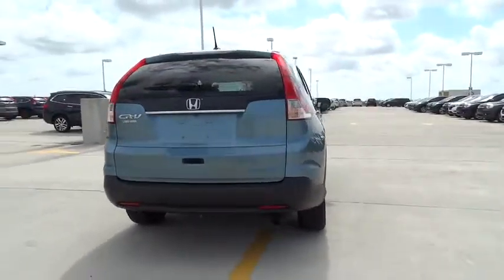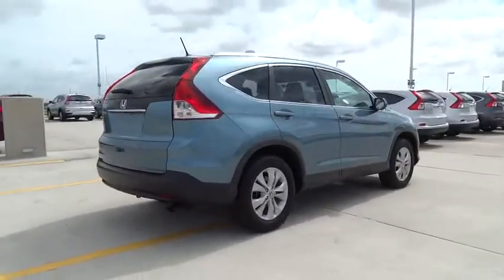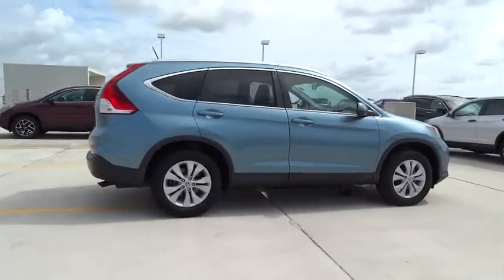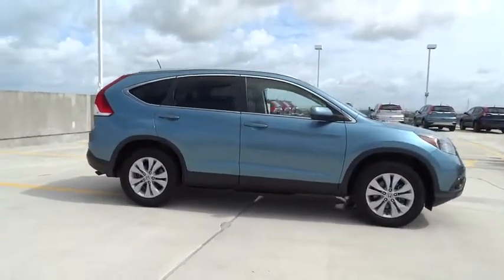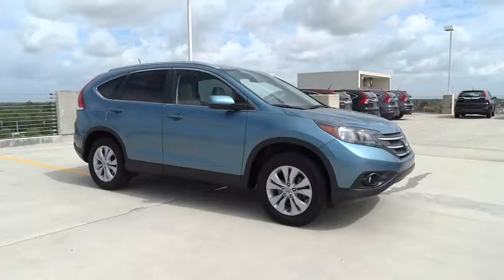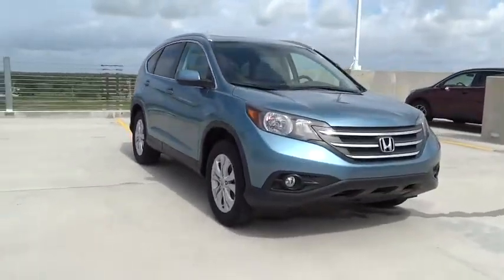2014 Honda CR-V Homestead, Miami, Kendall, Hialeah, South Dade, FL 54843A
2014 Honda CR-V

Largo Honda
554 NE 1st Ave

CARFAX 1 owner and buyback guarantee*** Extremely sharp! Less than 26k miles!!! You don't have to worry about depreciation on this adaptable EXL! This gas-saving CR-V will get you where you need to go*** Don't bother seeking any other SUV!! Move quickly*** Safety equipment includes: ABS, Curtain airbags, Passenger Airbag, Front fog/driving lights, Daytime running lights...Other features include: Leather seats, Power locks, Power windows, Heated seats, Sunroof... Largo Honda Home Delivery for Less!
Express Open/Close Sliding And Tilting Glass 1st Row Sunroof w/Sunshade,Fixed Rear Window w/Fixed Interval Wiper  Heated Wiper Park and Defroster,Body-Colored Power Heated Side Mirrors w/Convex Spotter and Manual Folding,Leather Gear Shift Knob,Leatherette door trim insert,Heated Front Bucket Seats -inc: driver's seat w/10-way power adjustment and power lumbar support,Bluetooth Handsfreelink Wireless Phone Connectivity,Radio: AM/FM/CD Audio System w/XM Radio -inc: 328-Watts  7 speakers including subwoofer  Bluetooth streaming audio  Pandora Internet radio compatibility  USB audio interface  MP3/auxiliary input jack  MP3/Windows Media Audio (WMA) playback capability  Radio Data System (RDS) and Speed-Sensitive Volume Control (SVC),Leather/Metal-Look Steering Wheel,4-Wheel Disc Brakes w/4-Wheel ABS  Front Vented Discs  Brake Assist and Hill Hold Control,Rear Camera,Low Tire Pressure Warning